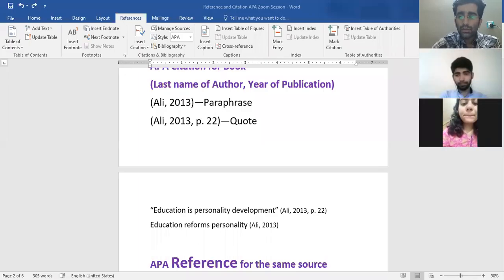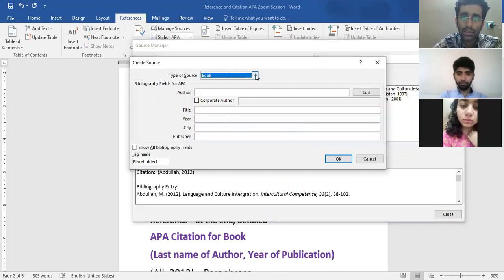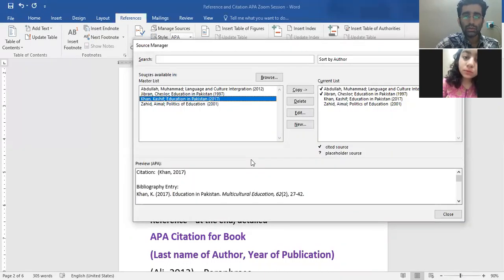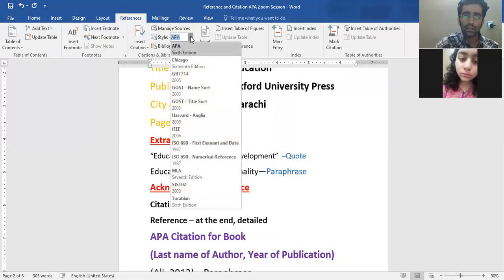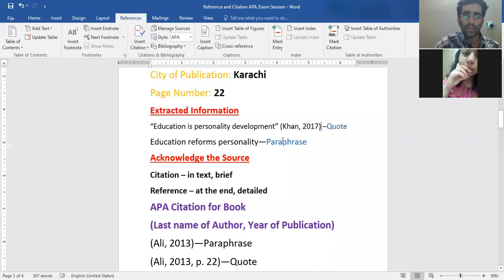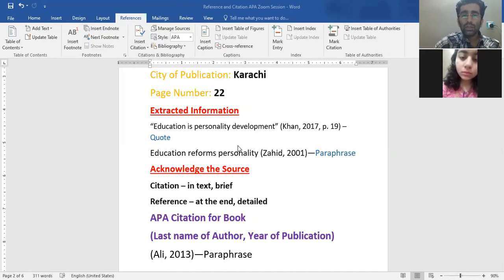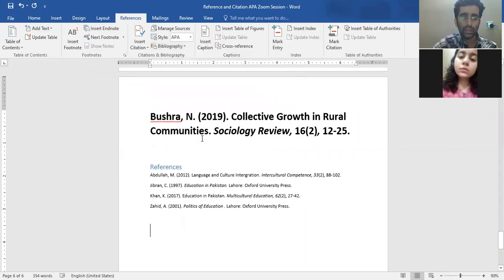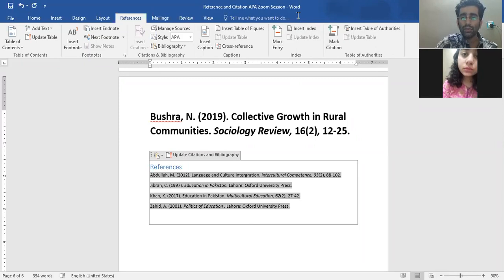Using MS Word to Prepare Reference and Citations Automatically--WRCM2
This is a demo video on how to use 'Reference' tab of MS word.
Note: dear students, you must have the basics of how reference and citation conventions work, with you to be in a position to use these functionalities.